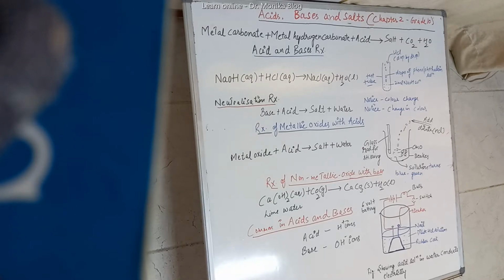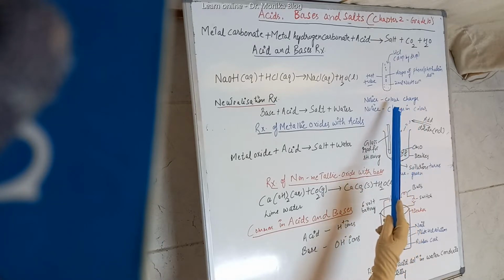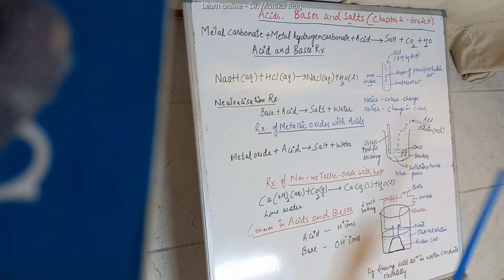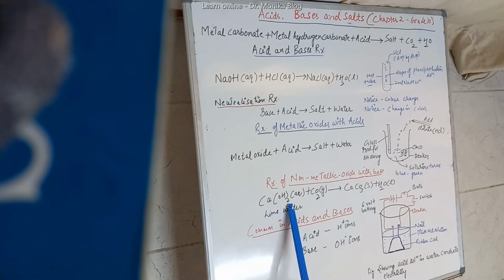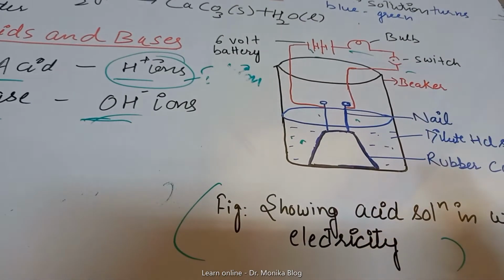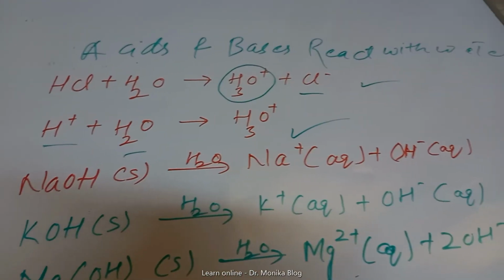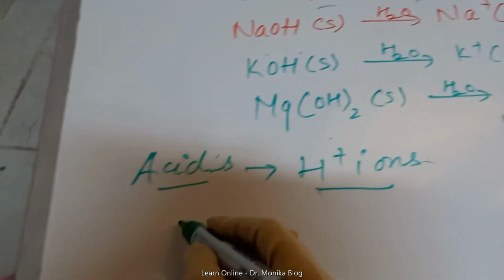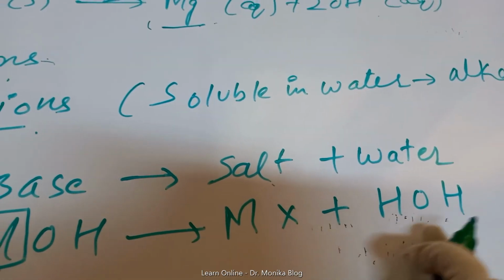|Chapter 2 Grade10| ACIDS, BASES AND SALTS 02| SCIECNE-GRADE 10, CHAPTER 2| Acids, Bases and Salts|